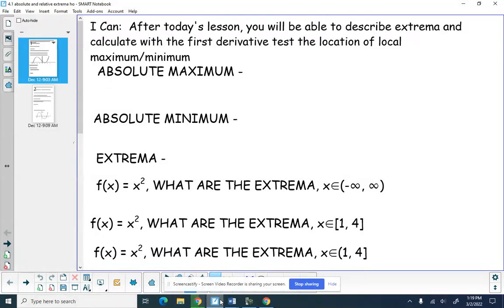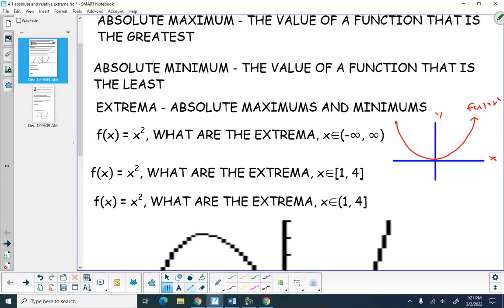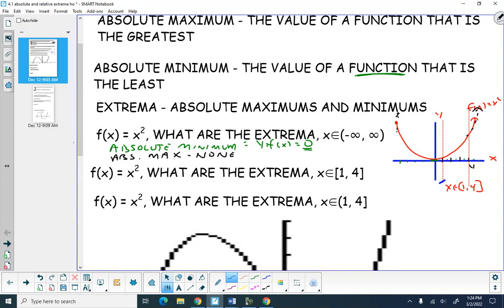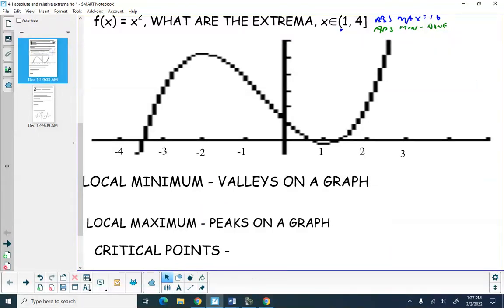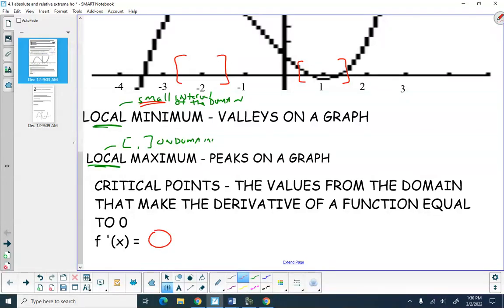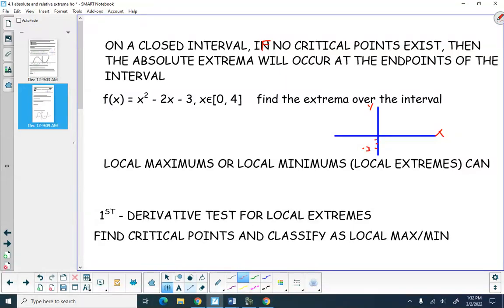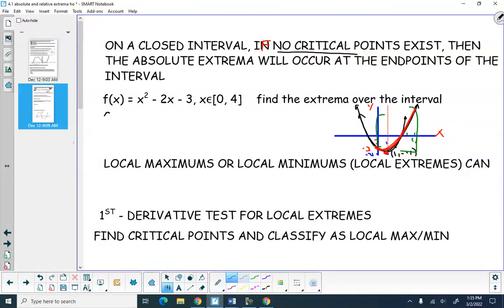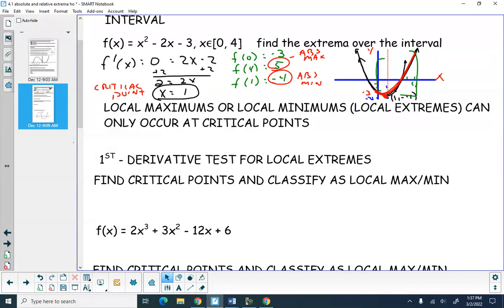Untitled: Mar 2, 2022 1:39 PM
Absolute maximum and minimums